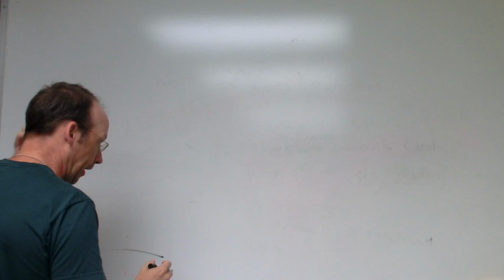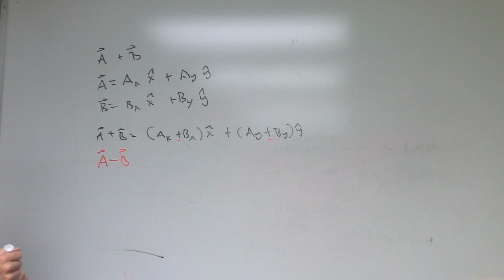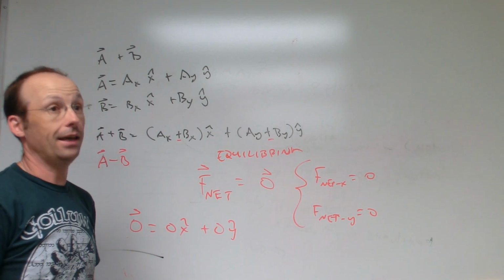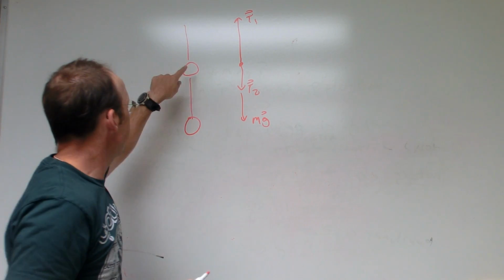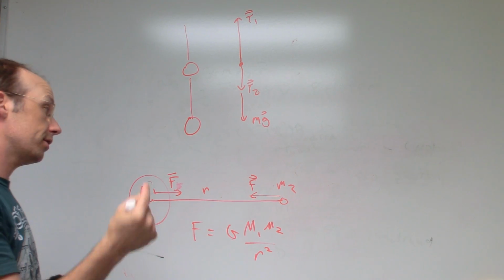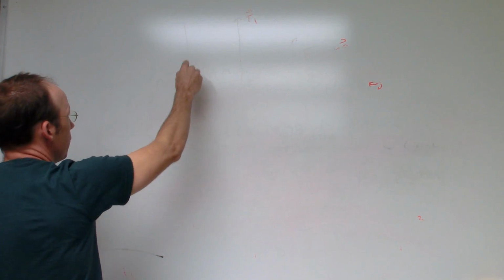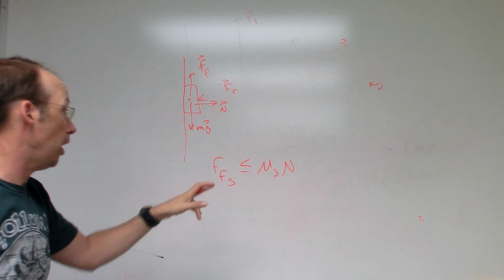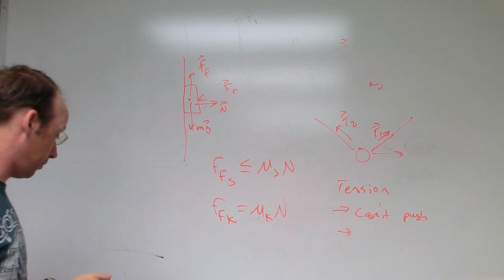Introduction to Forces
This is a quick overview of forces in Chapter 2 of Giambattista 4th edition.